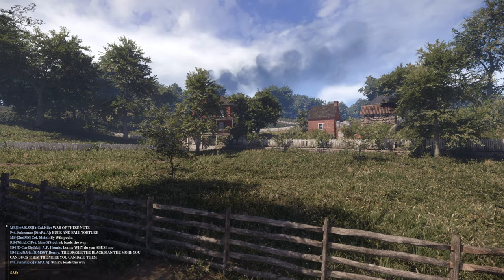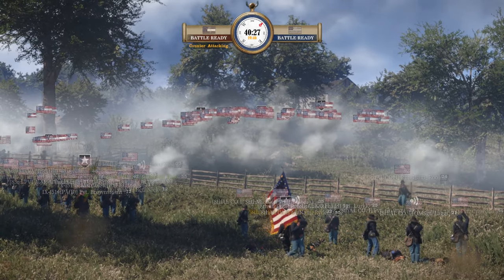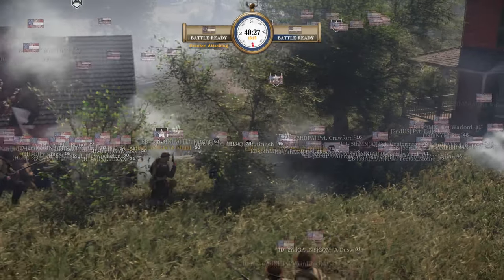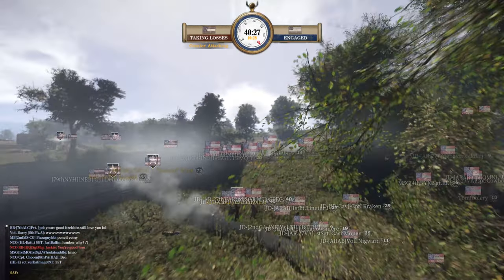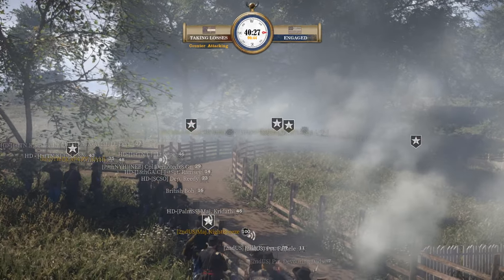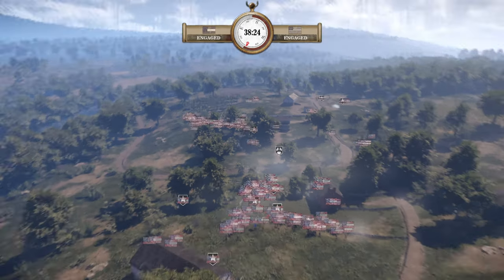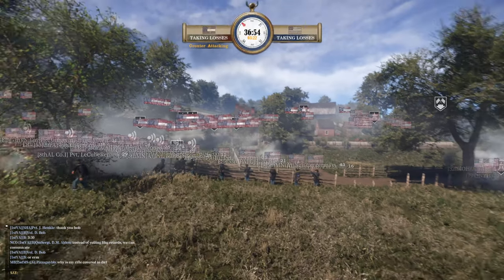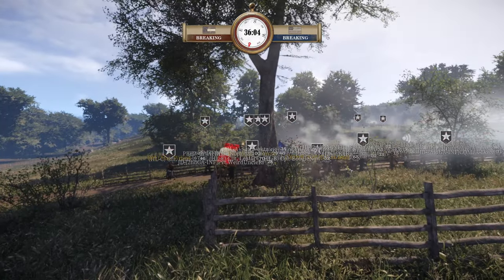"Battle of Saw Mill" | War of Rights | War of Secession | Map 1 Otto & Sherrick | 8/18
War of Rights | War of Secession | Map 1 Otto & Sherrick | 8/18

Tokens: Sykes DIV & Iron BDE Attacks Hampton’s Legion

USA: HD / IX Corps / IB / EB / 83rd PVI / 20th NY / 79th NYH / 2nd US / 32nd OH / 8th AL
CSA: HL / 8th PA / RB / 1st VA / JD / MB / PB / SR

Unit Discords:
USA: